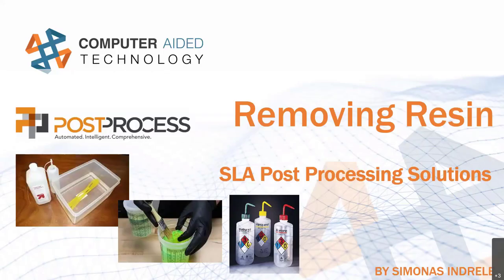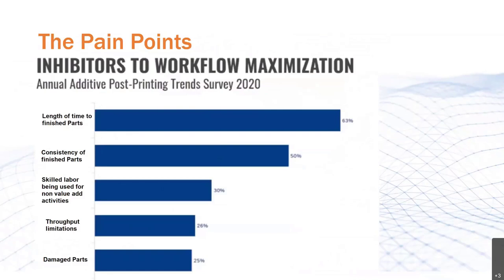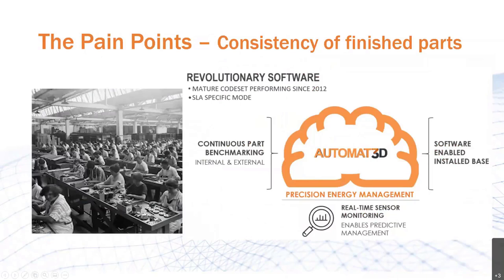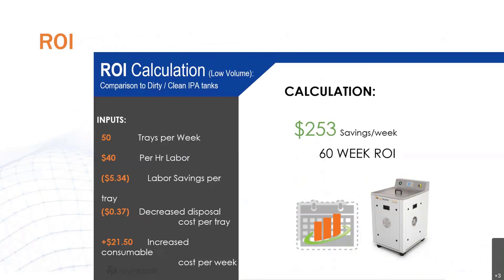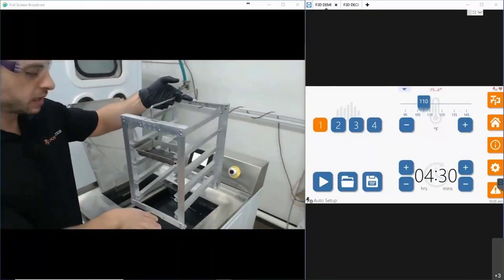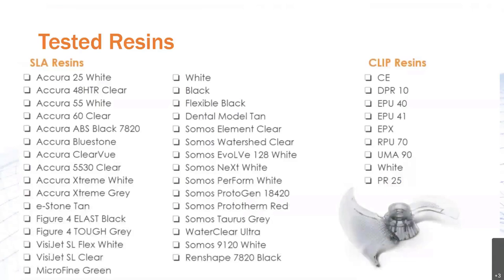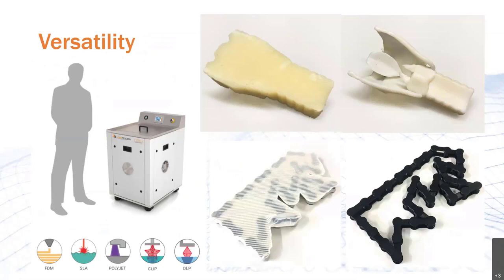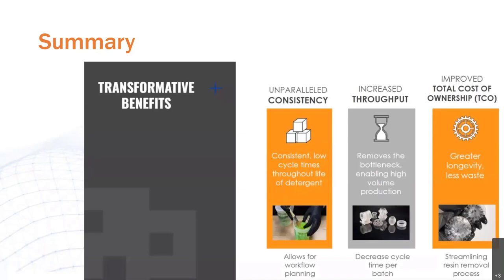Removing Resin - SLA Post Processing Solutions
Hosted by Simon Indrele on 11/19/20